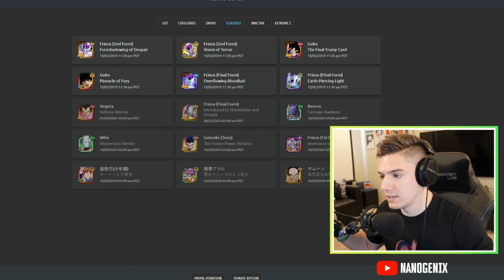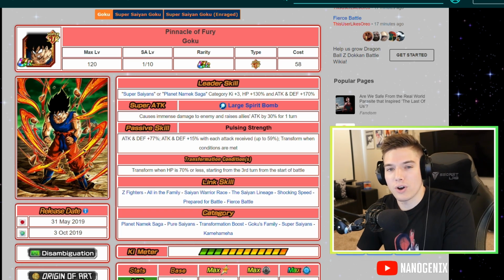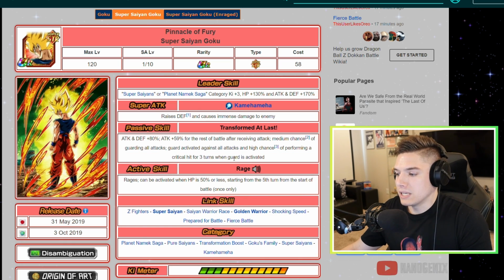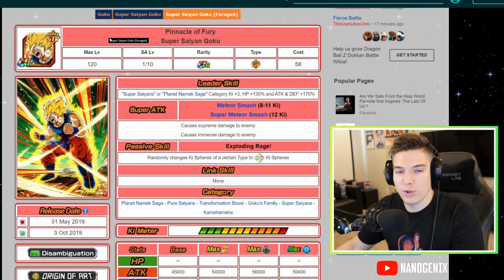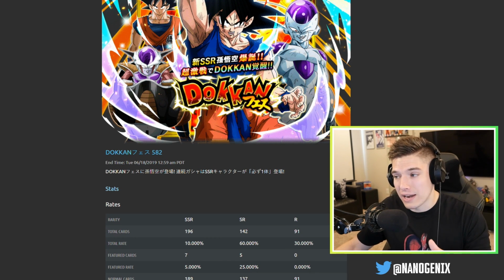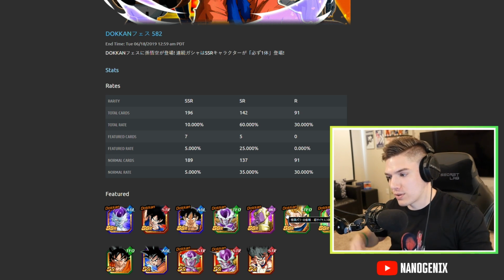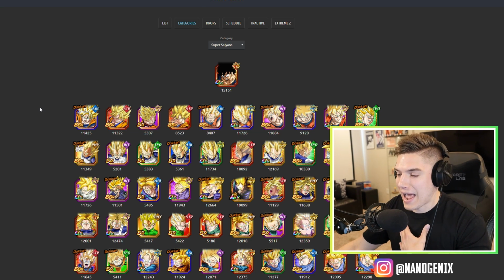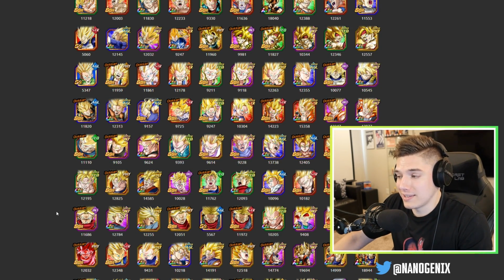Before You Summon NEW Transforming SSJ Goku | Dragon Ball Z Dokkan Battle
Today we talk about the New Transforming Super Saiyan Goku who is the Super Saiyan Leader here on Dokkan Battle! Sub today and join the NanoFam :D